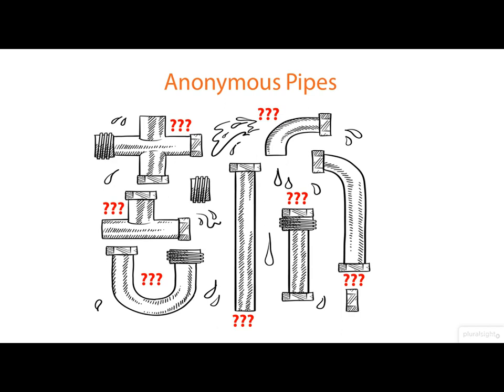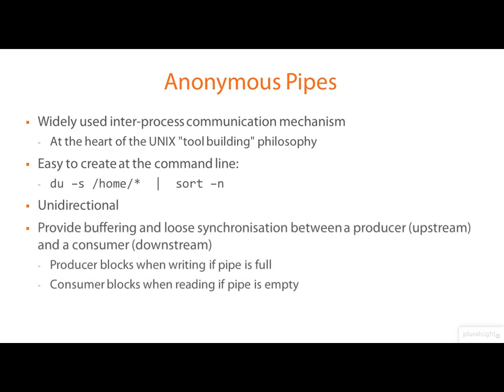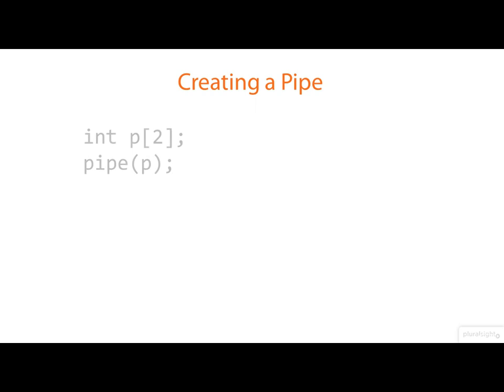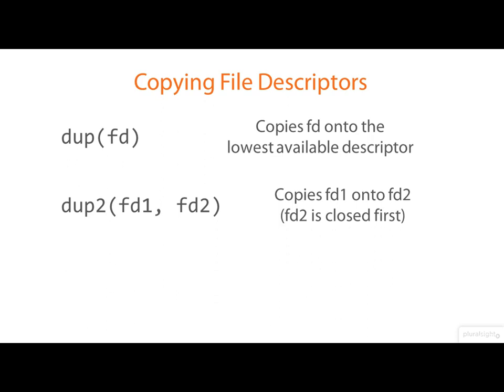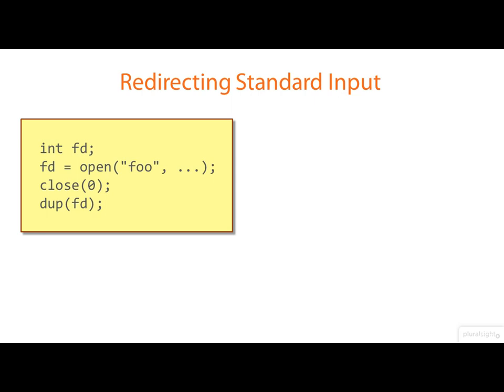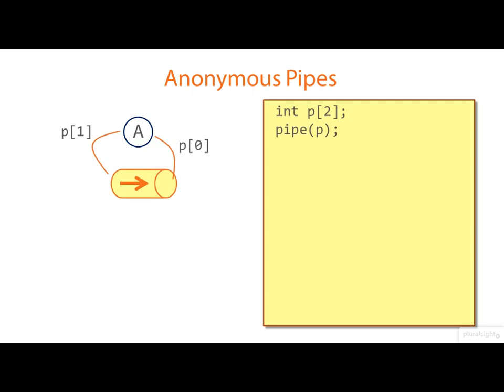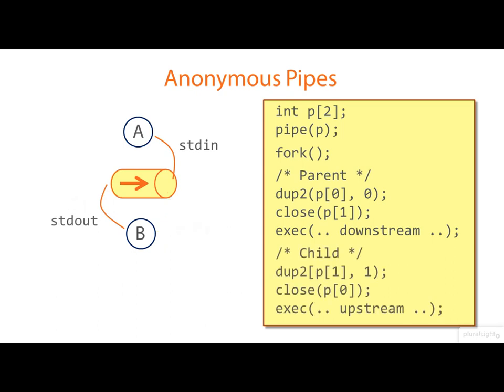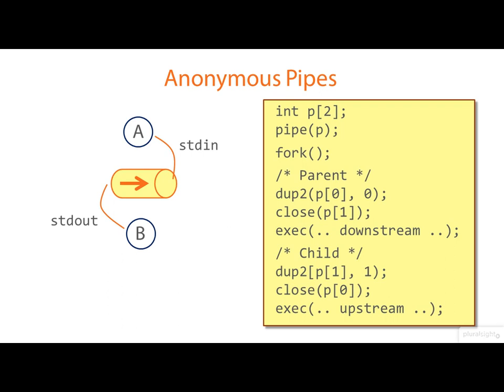05 05 Creating PIPES in Linux System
Tutorial 05--05 Understanding unnamed pipes in Linux System